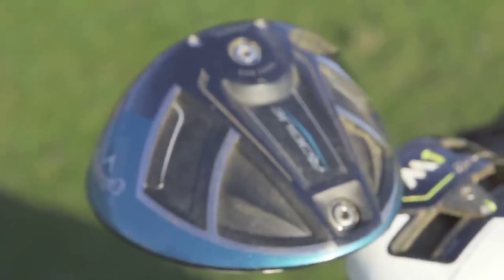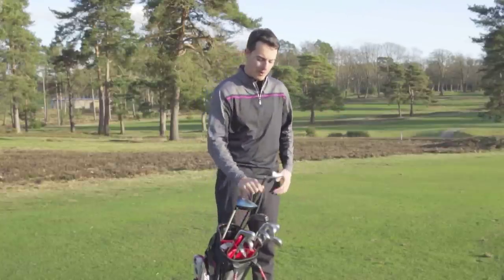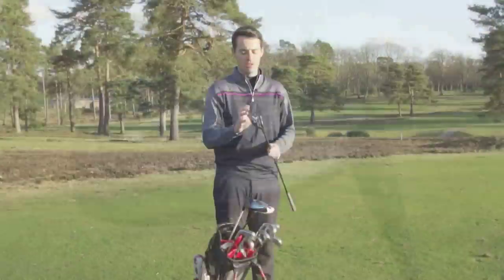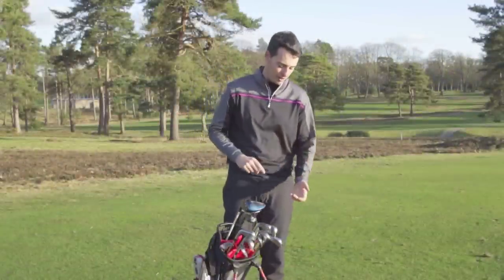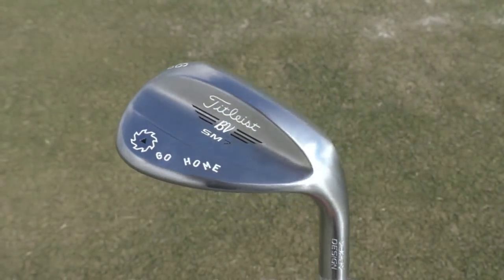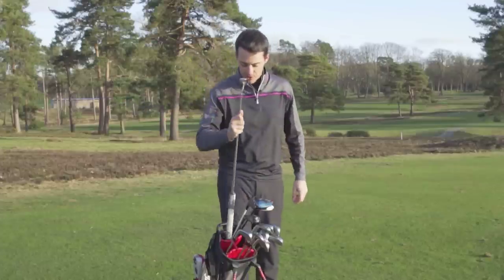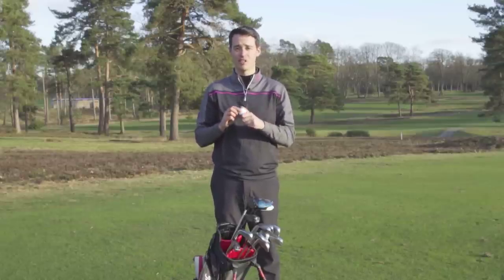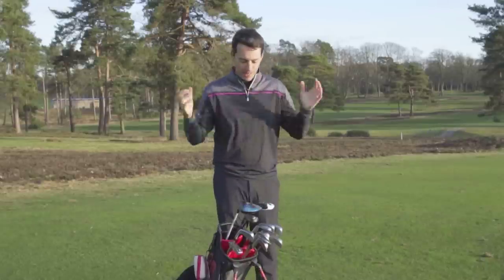Joel's Vlog #5 | What's In My Bag 2018 | Golf Monthly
► In the latest Vlog instalment from Golf Monthly technical editor Joel Tadman, he reveals the clubs in his bag for 2018!